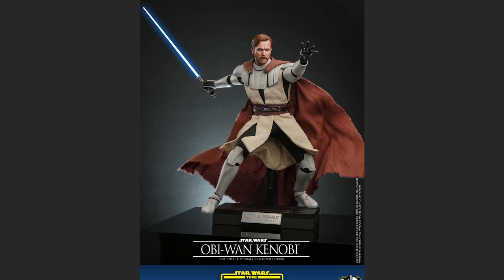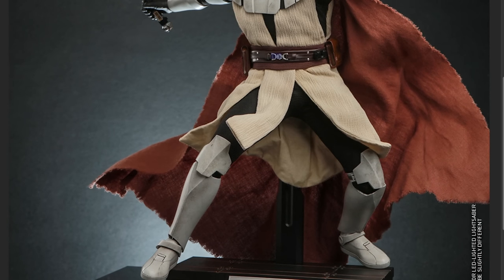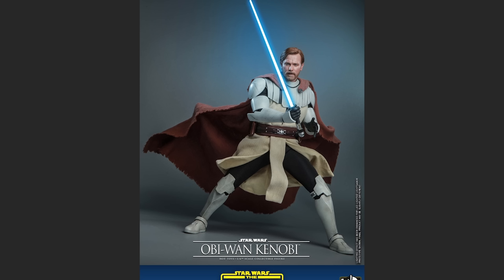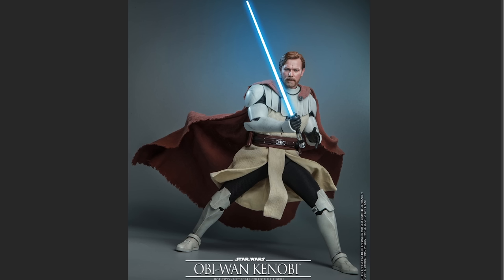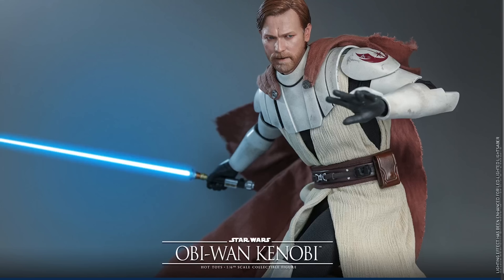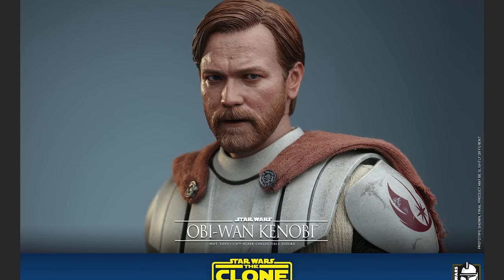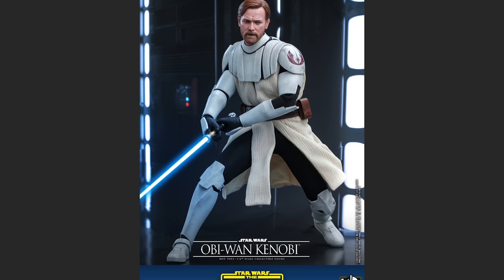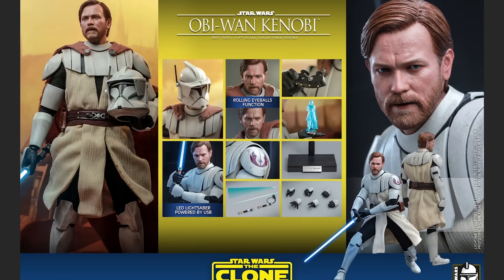Hot Toys Obi-Wan Kenobi Clone Wars Figure Preview